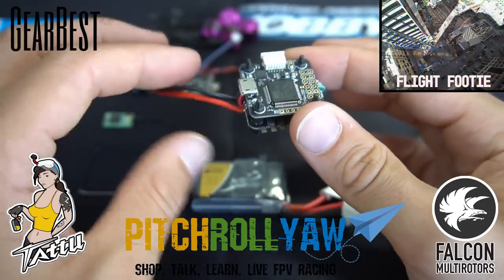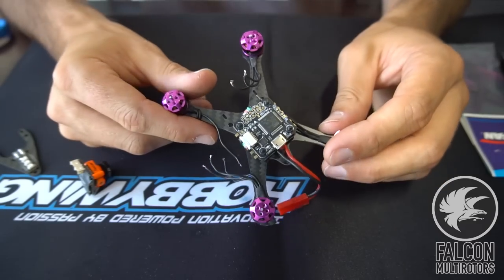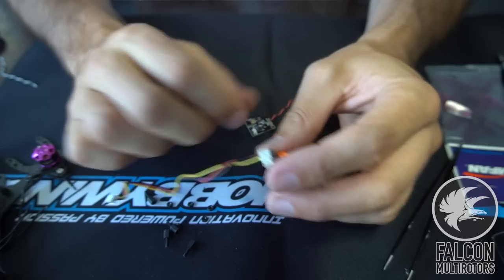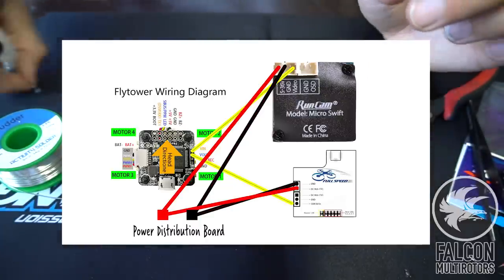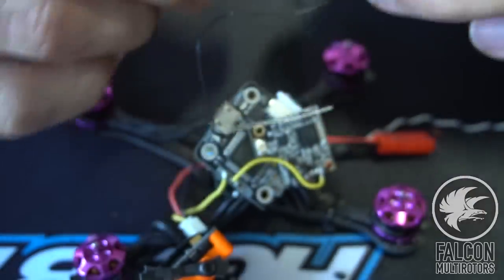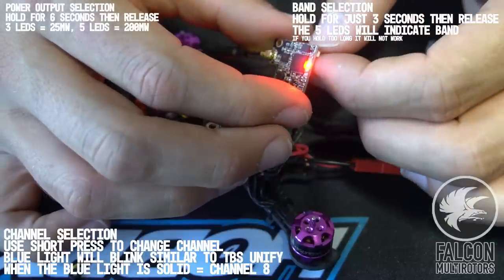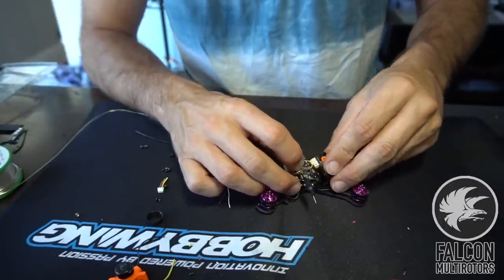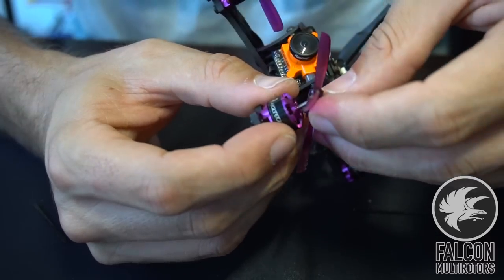Build a Micro Drone in under 60 Minutes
Build a micro drone in less than an hour for under $200 all up cost!

Must Have Items For Drone Racers!!
Get this field table - Moon Lence Ultralight Folding Camping Picnic Roll Up Table

Best flying chair - Moon Lence coloful Ultralight Portable Folding Camping Backpacking Backrest Chair

Best soldering iron you'll ever own! TS100 Digital OLED Programmable Pocket-size Smart Mini Outdoor Portable Soldering Iron

Best heatshrink for esc's - Insultab 3010000C1A5 HS-105 1", 25' Clear Polyvinylchloride Heat Shrink Tubing
SummitLink 415 Pcs Black Assorted Heat Shrink Tube 10 Sizes Tubing Wrap Sleeve Set

Gaming Setup
Samsung C24F390 24-Inch Curved Monitor
CYBERPOWERPC Gamer Xtreme GXi10180A Desktop Gaming PC
Elgato Game Capture HD60 Pro
Logitech G502 Proteus Spectrum RGB Tunable Gaming Mouse
Blue Microphones Blackout Yeti USB Microphone
Logitech HD Pro Webcam C920

Vlog Gear
Sony Alpha a6300 Mirrorless Digital Camera with 16-50mm Lens
Rode VideoMicro Compact On-Camera Microphone
JOBY GorillaPod SLR Zoom
BM Premium 2-Pack of NP-FW50 Batteries for Sony Alpha A3000
Rode WS9 Deluxe Wind Shield for VideoMicro and VideoMic Me